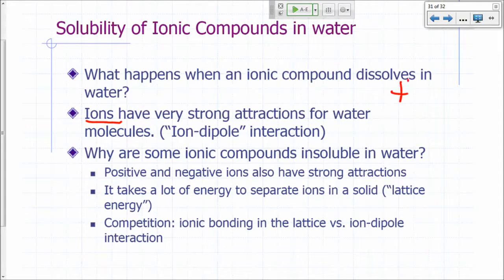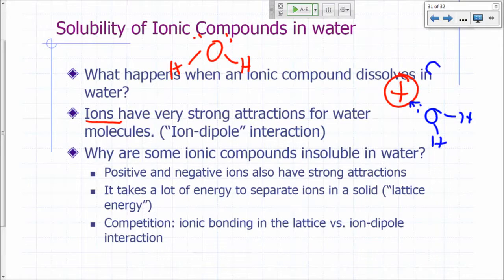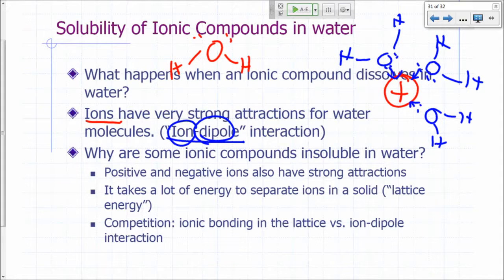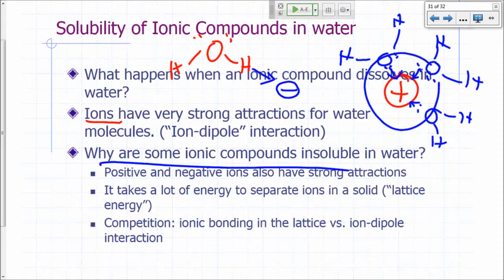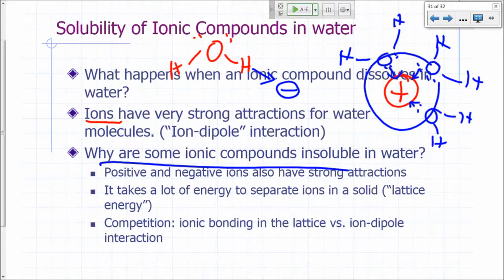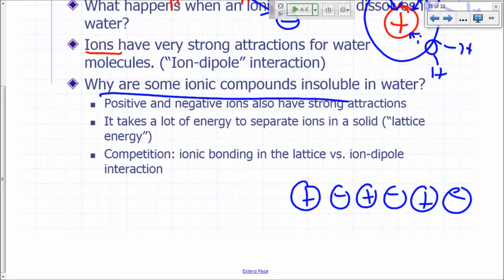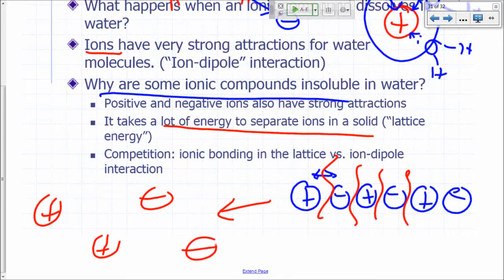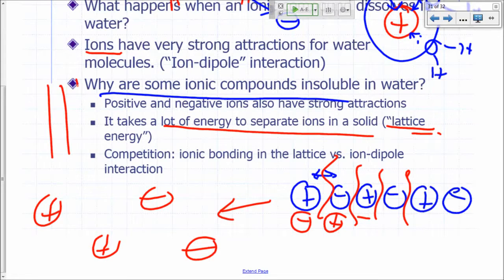Intermolecular Forces 14 - Explaining Solubility of Ionic Compounds in Water - 3m:20s